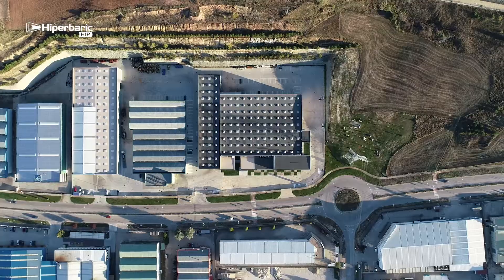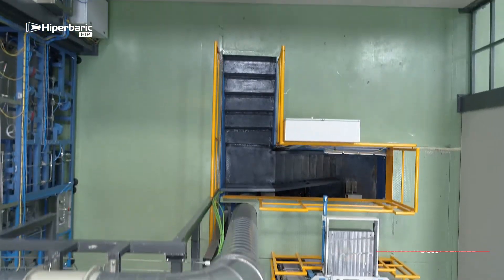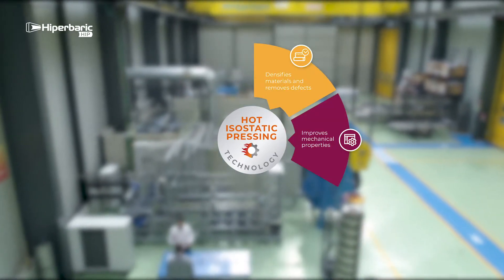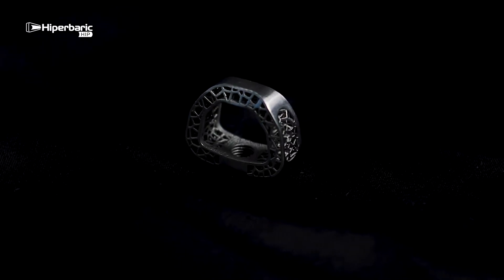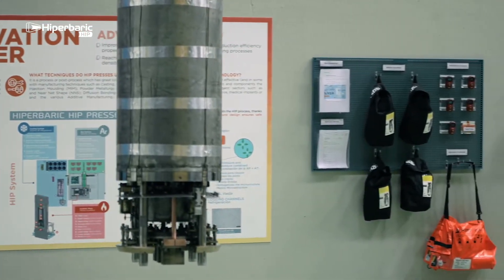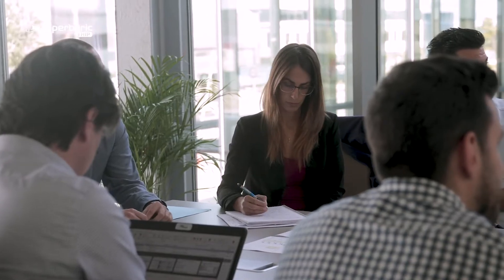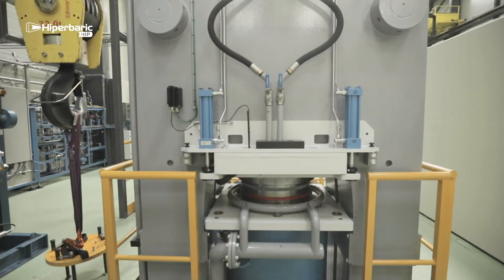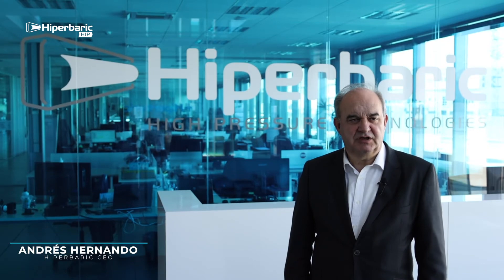Hot Isostatic Pressing (HIP) Innovation Center by Hiperbaric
Discover HIP Innovation Center by Hiperbaric in its facilities located in Burgos (Spain). In HIP Innovation Center companies from all over the world can get advice and test their components to validate the Hot Isostatic Pressing (HIP) processes. This is the first center of its kind in Spain. HIP technology applies high levels of pressure (up to 2,000 bar) and temperature (up to 1,400° C) through an inert atmosphere to improve the mechanical properties of metallic or ceramic parts and components.

HIP Innovation Center makes it possible to analyze how presses improve the quality of components, as well as to perform test cycles and optimize parameters to get the most out of metal components.

It has the necessary equipment and technical advice to test new material and product developments. It has a HIP 38 press capable of performing cycles of up to 2000 bar and 1400 degrees. The equipment has Fast Cooling technology, which makes it possible to study the combination of HIP with the rest of heat treatments for some materials.

HIP processing is fully complementary and synergistic with different manufacturing techniques such as Casting; Metal Injection Moulding (MIM); Powder Metallurgy (PM) including Near-Net-Shape (NNS) forming; Diffusion Bonding (DB) and the different Additive Manufacturing technologies (AM).

It allows parts to be developed that reach the quality standards required by sectors interested in manufacturing precision components to be subjected to extreme working conditions. The aerospace, oil and gas, nuclear, automotive, medical implants, defense or industrial sectors are the main beneficiaries of HIP technology.